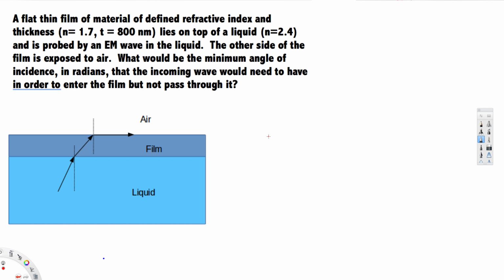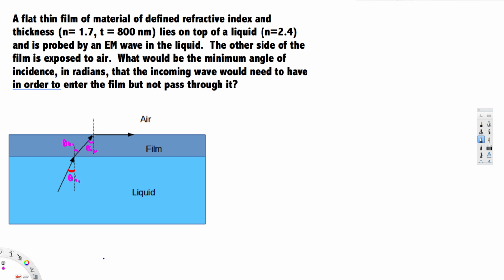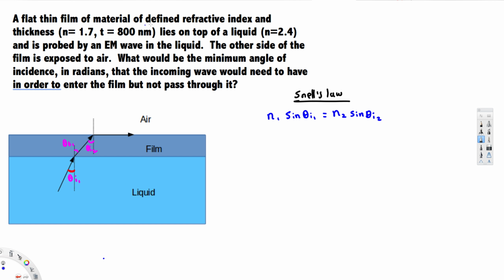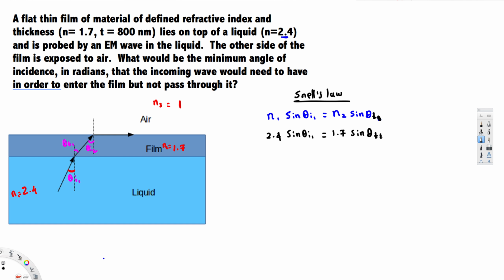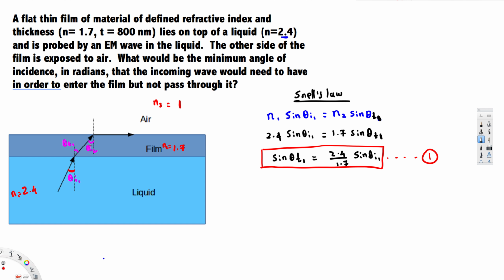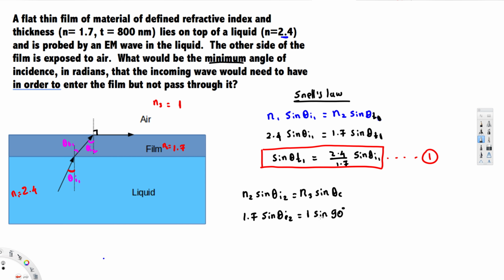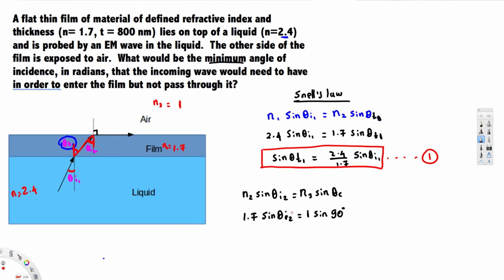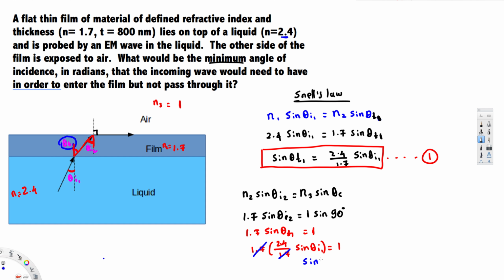What would be the minimum angle of incidence, in radians,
A flat thin film of material of defined refractive index and thickness (n= 1.7, t = 800 nm) lies on top of a liquid (n=2.4) and is probed by an EM wave in the liquid.  The other side of the film is exposed to air.  What would be the minimum angle of incidence, in radians, that the incoming wave would need to have in order to enter the film but not pass through it?